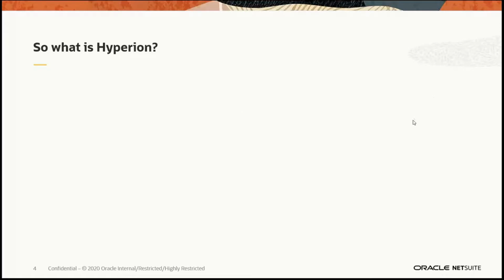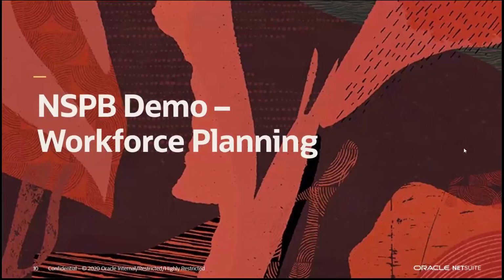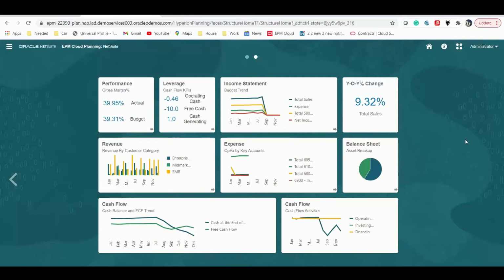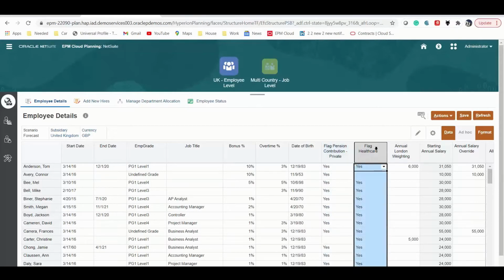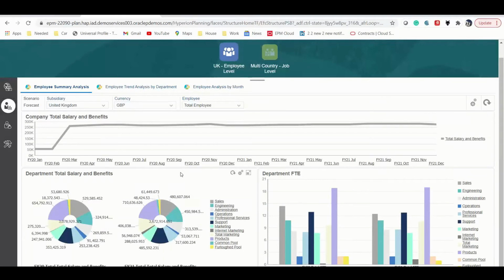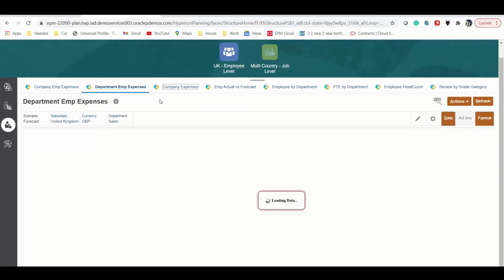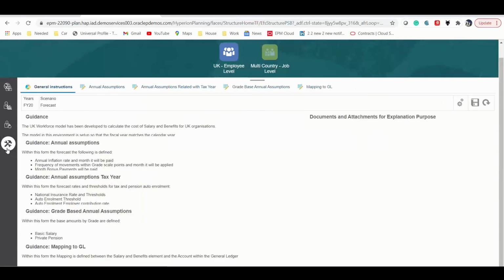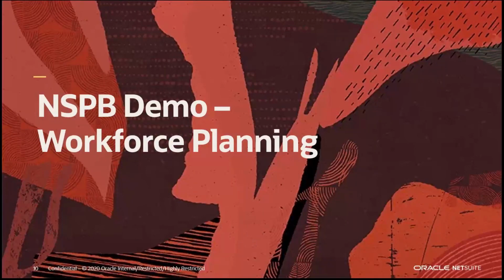Webinar - Planning and Budgeting Cloud Services for NetSuite, Part 2 (Workforce Planning)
In part 2 of our NetSuite Planning and Budgeting Cloud Services webinar series, Mahdi Abbas (Account Executive at Planning and Budgeting Cloud Services - EMEA Channel) and Campbell McLeish (Head of Sales and Marketing at Nolan Business Solutions) discuss the challenges of financial planning, how processes are evolving, and the efficiencies gained from Planning and Budgeting integration for your organisation.

This part of the webinar series is focused on Workforce Planning – Planning against FTE and freelancers/contractors alike as an operational expense of overheads against the rest of the planning process.

This webinar was produced by Nolan Business Solutions on 11/03/2021.